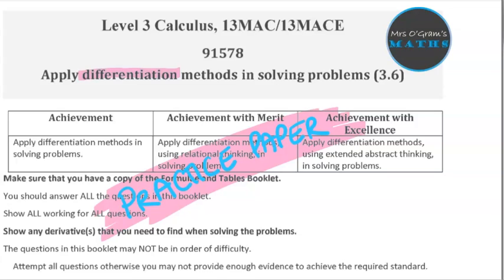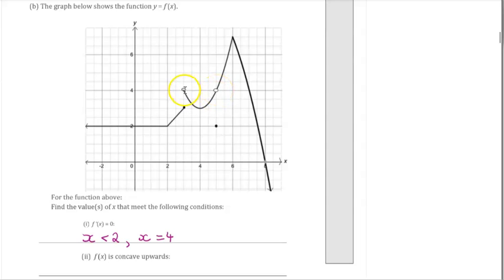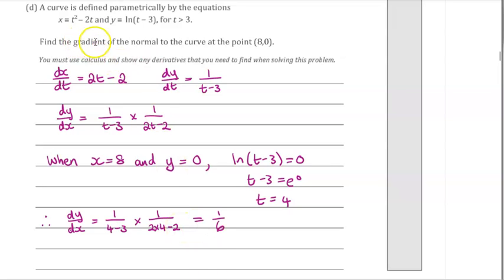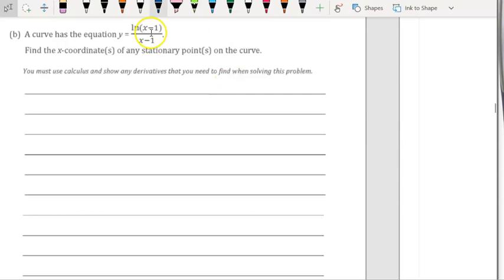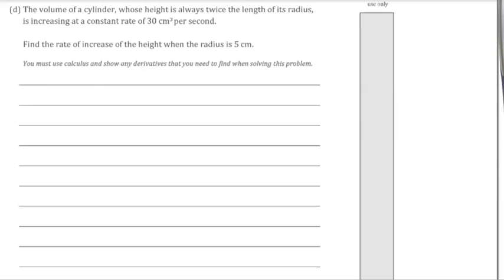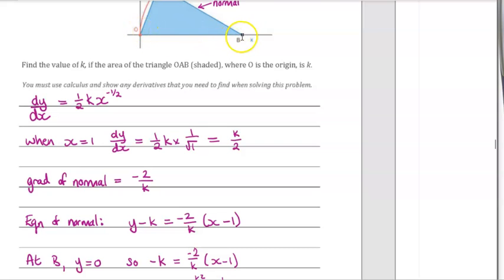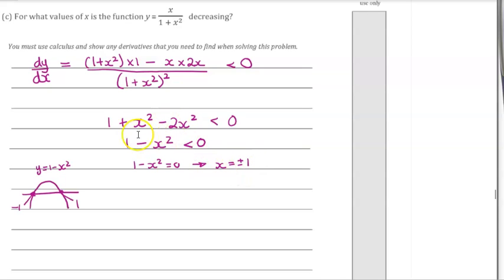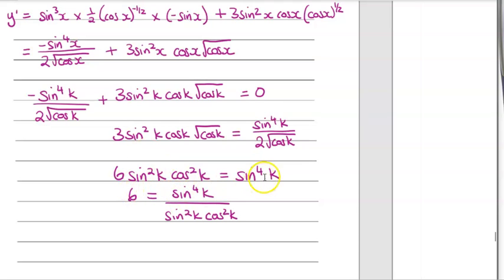Practice Paper for Level 3 Differentiation 2023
Worked Solutions for a practice paper for NCEA Level 3 Differentiation 91578